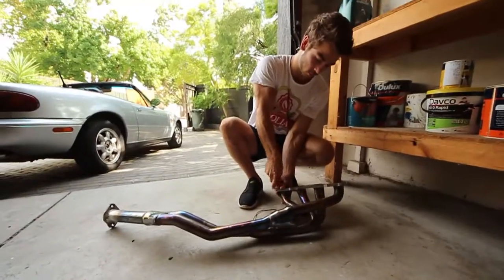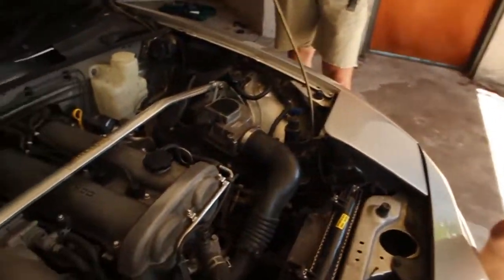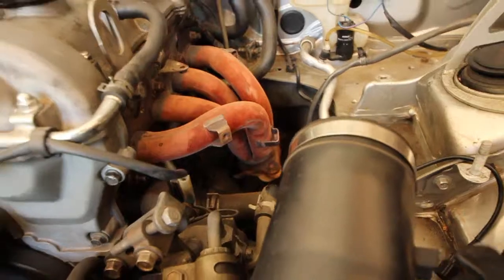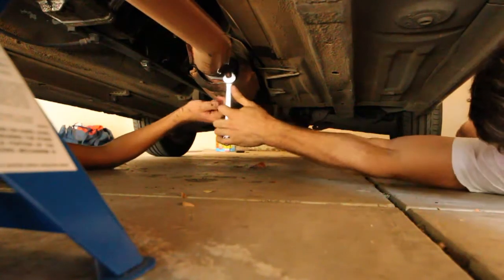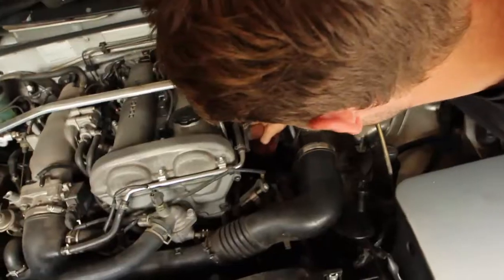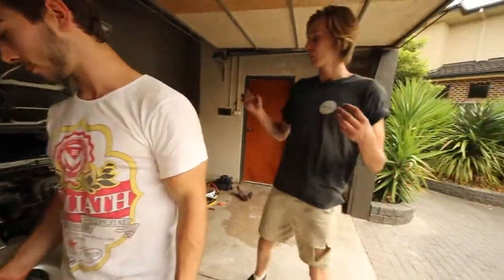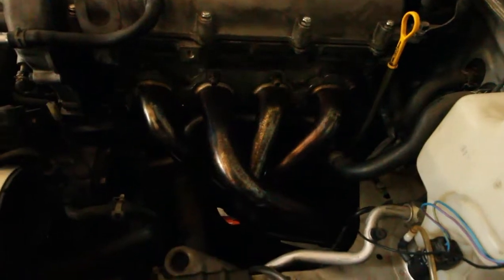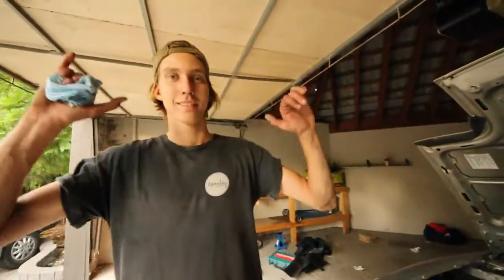Miata Episode 1: Roll Bar and Headers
A full days work of installing a roll bar and some headers to ellis' mx5 at none of our houses...